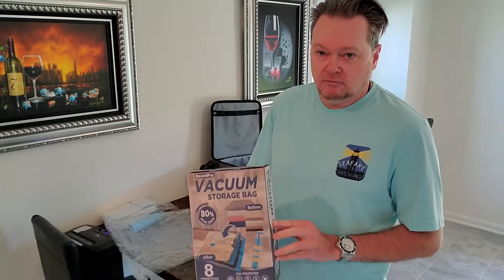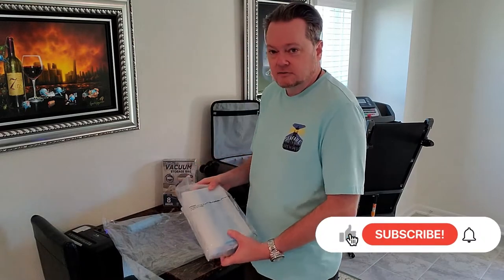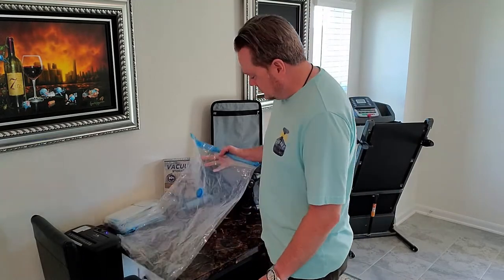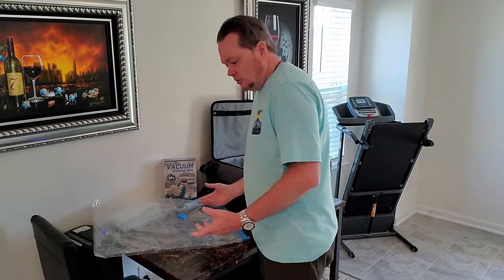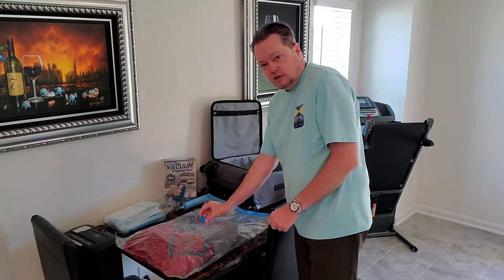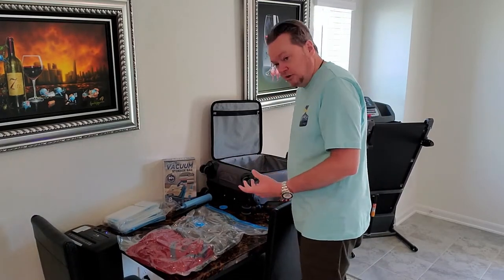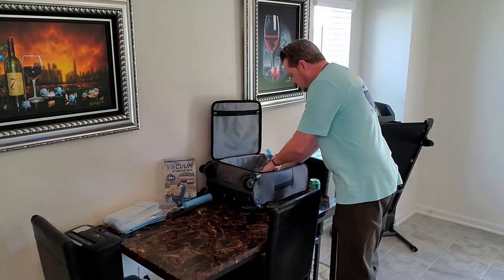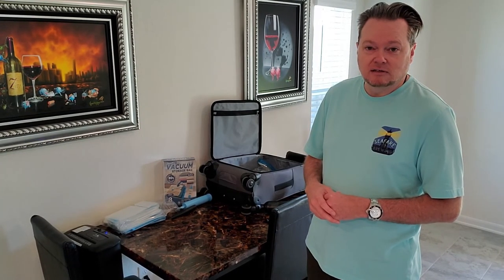Cruise Product Review Vacuum Bags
In this episode I give a review and demonstration of a product I recently purchased to help me prepare for an upcoming trip.